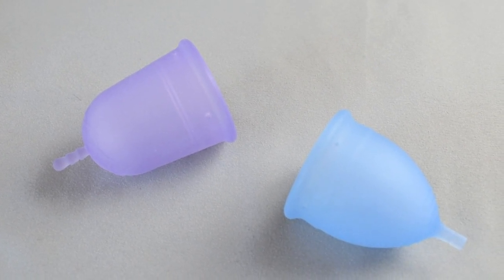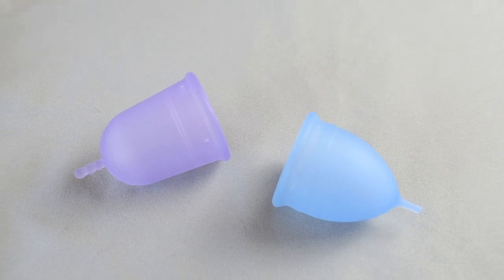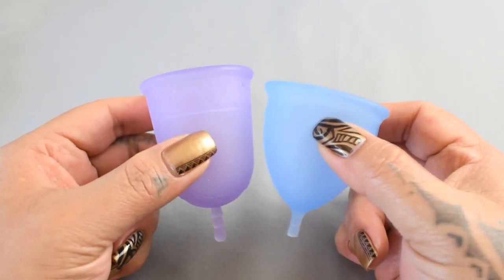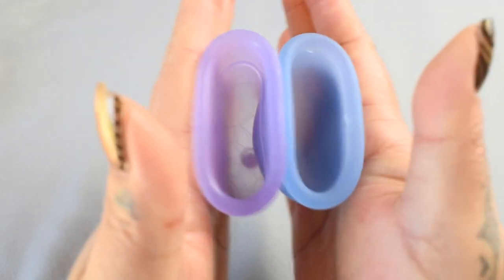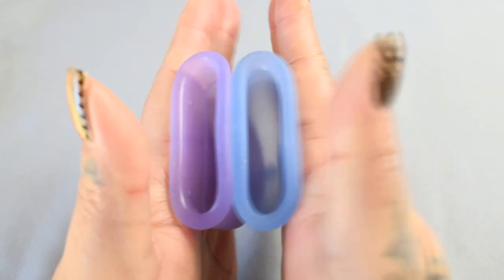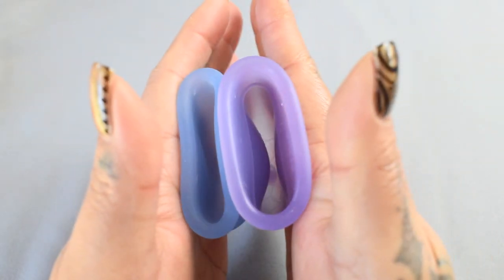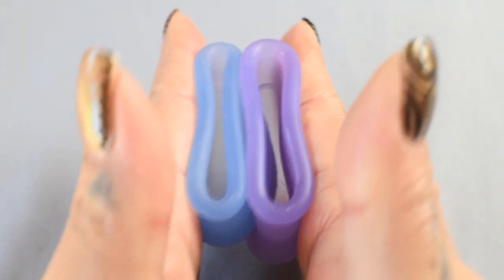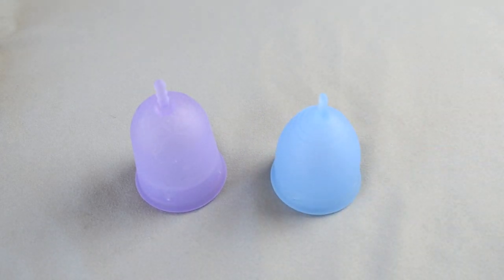Venus Cup vs Saalt Cup LG 'Squish' - Menstrual Cups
& Amazon
Saalt Cup 2-pack